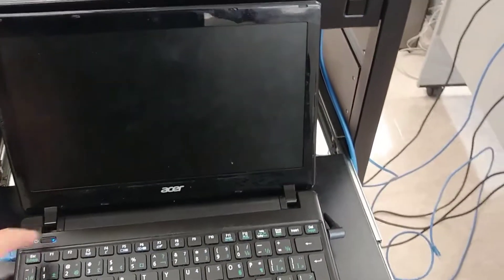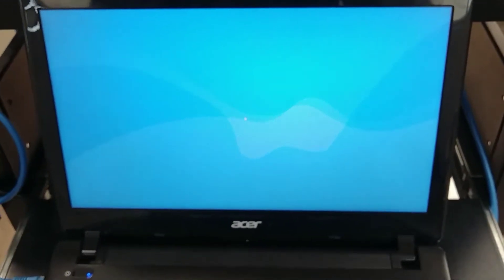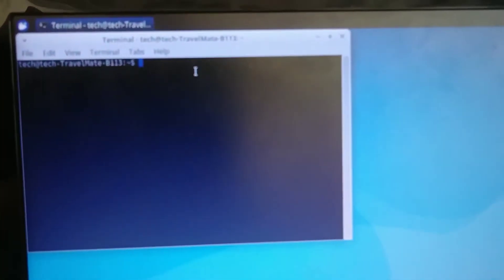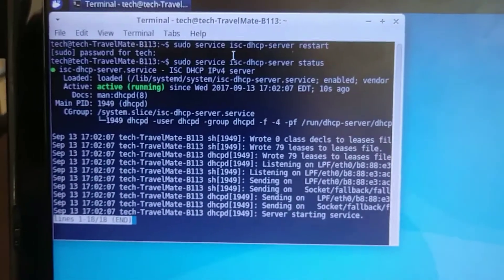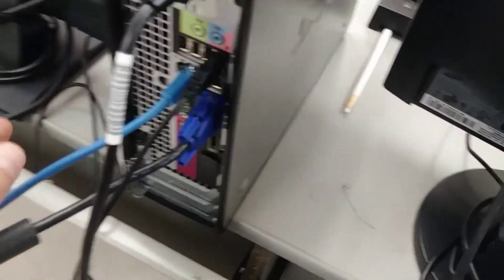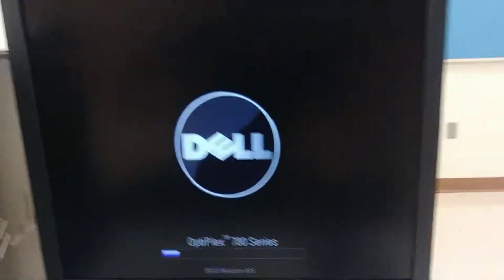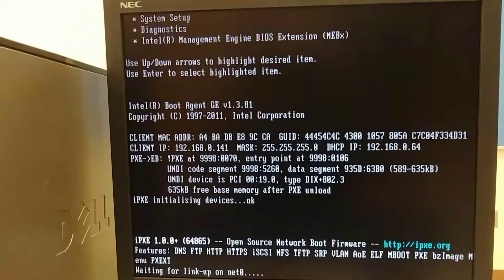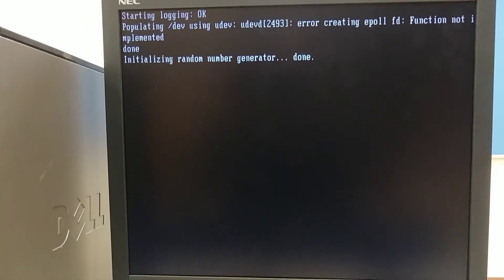Setup & Deploying Xubuntu Image Via FOG Server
Using an Xubuntu FOG Server to deploy an Xubuntu Student Image to another computer. This is the best way to extend the life of old computers!